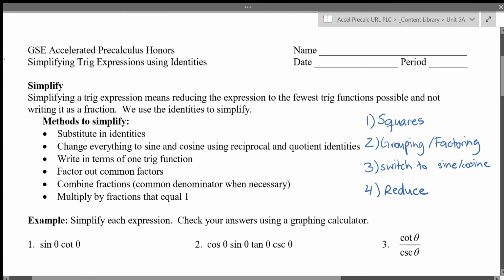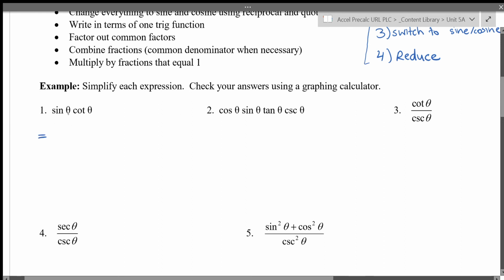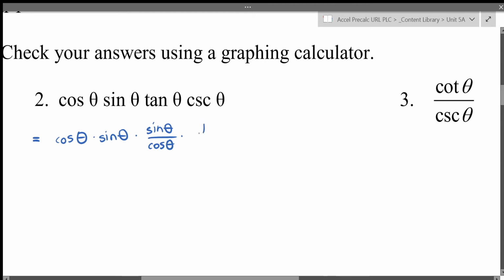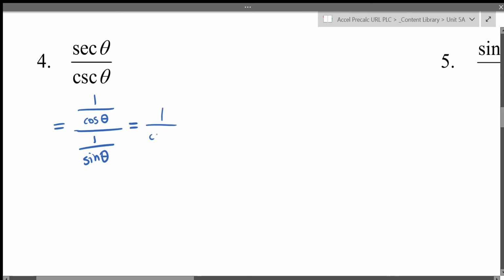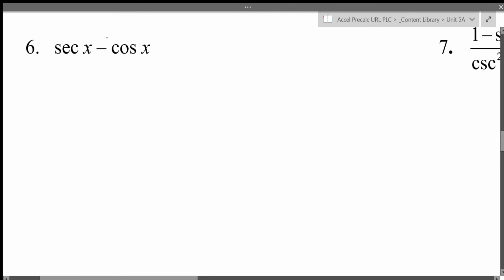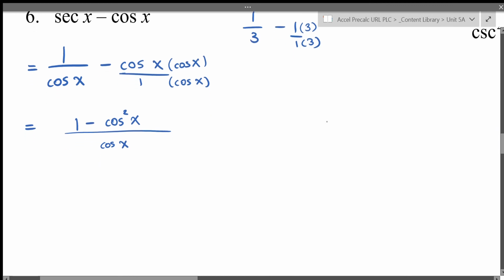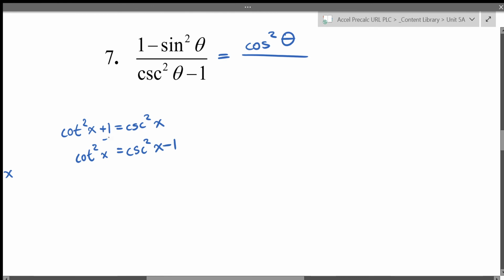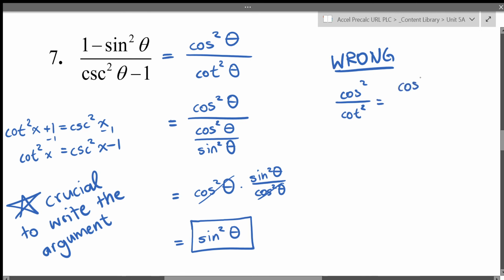Precalculus 5.1B Notes 1 - Simplifying Trig Expressions